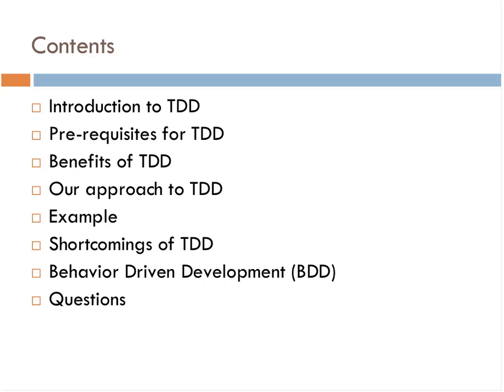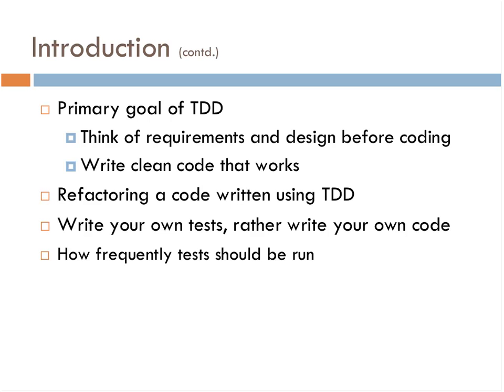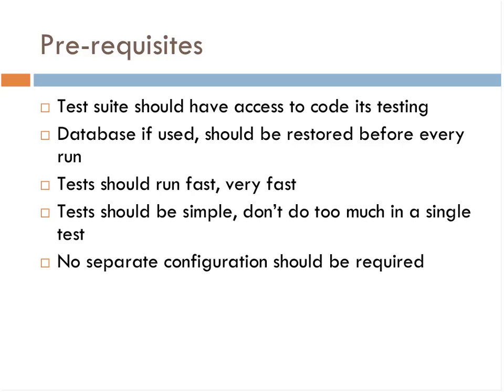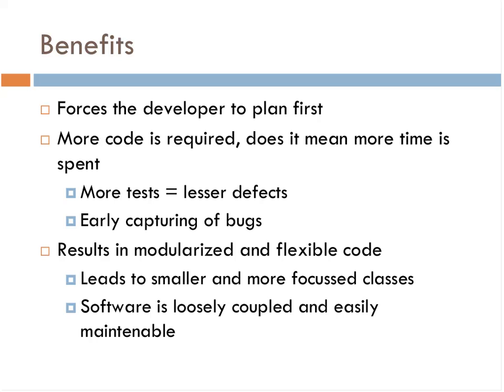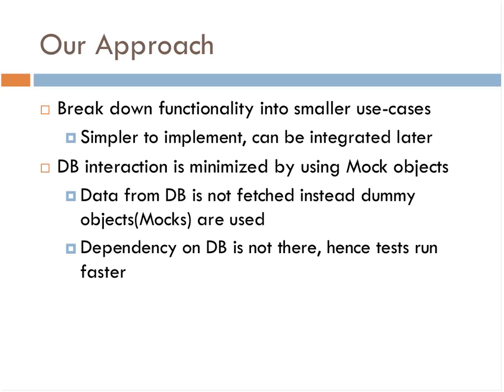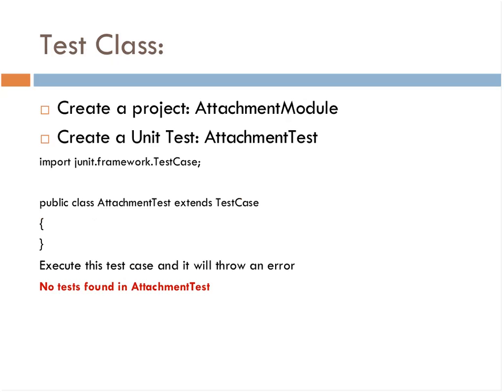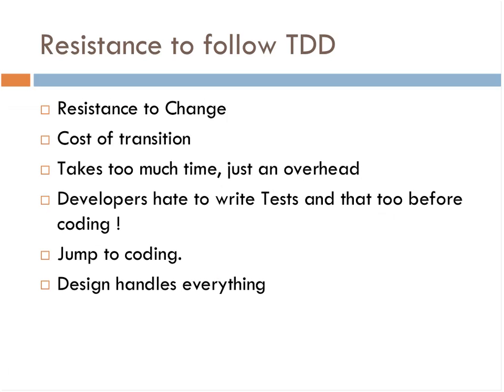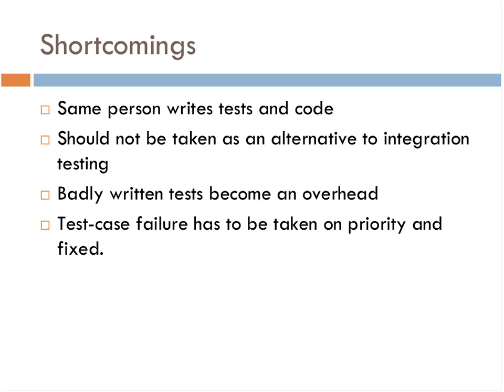Deliver high quality software using TDD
TDD is a software development process which states that a developer should always first write a unit test-case and then the code which is tested by the unit test. Test your code as you write it or rather before you write it.

Based on the requirements, a developer writes unit-test cases for a small functionality. The unit tests incorporates all functional and technical checks. The developer will write only sufficient code to make the unit test work. The idea of TDD is that you don't write code which is not already tested for. TDD should be coupled with automated execution of unit test-cases.

Benefits of using TDD:
Following TDD ensures that you never have un-tested code in your application. All the code that is written comes with a corresponding test-case and the automated test-case execution tests the code regularly.

Our product Swift-Kanban is being developed following TDD methodology.